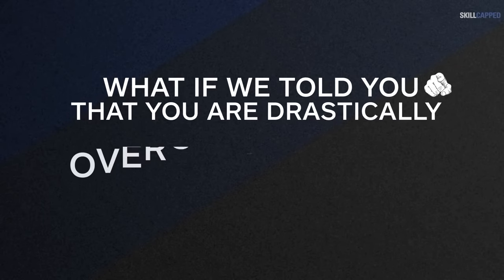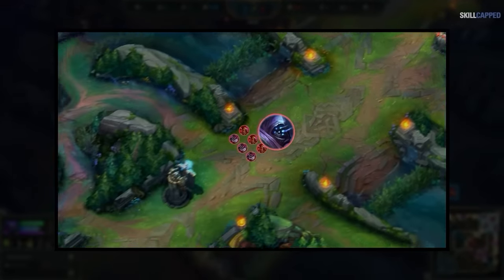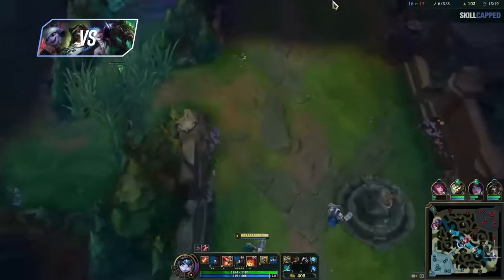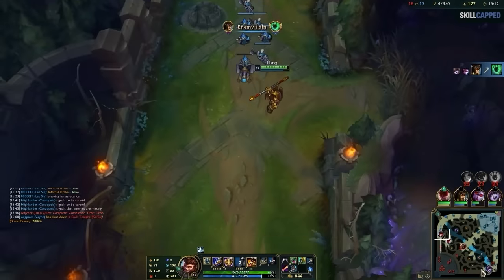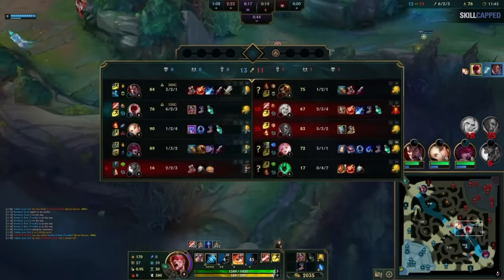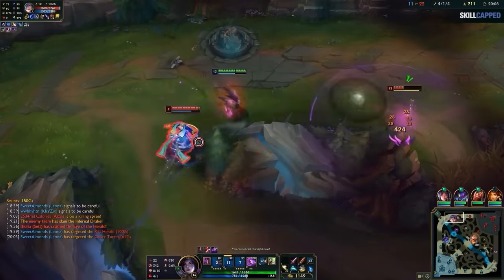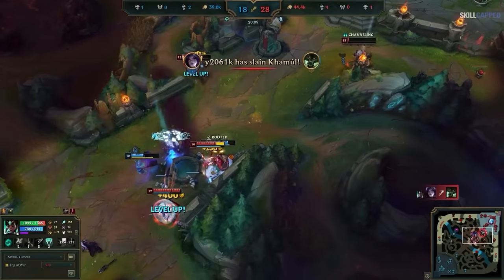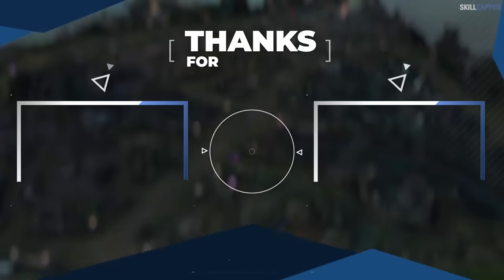This 1 Rule Will CARRY YOU to DIAMOND! - League of Legends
Concepts: league of legends,league of legends guide,lol guides,league of legends tips,league of legends coaching,league of legends season 12,how to get better at league of legends,skill capped,lol tips,lol tips and tricks,league of legends pro guides,how to improve at league of legends,league of legends rank up,how to improve in league of legends,league of legends macro,tips for climbing in league of legends,lol guide,how to climb,challenger,lol coaching